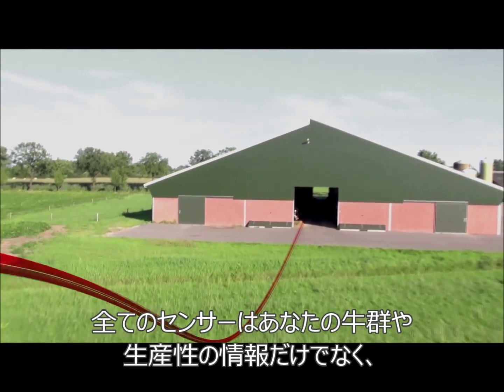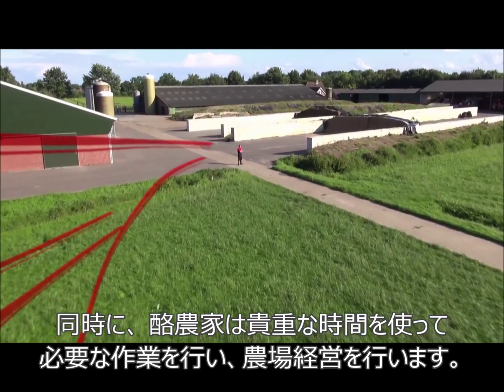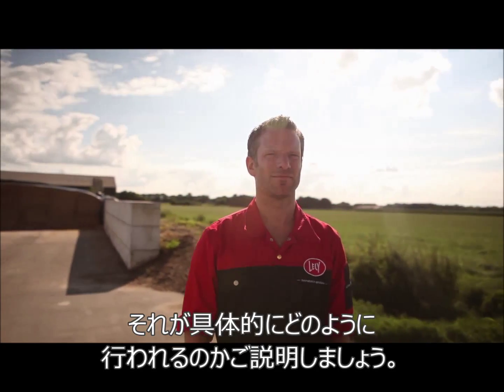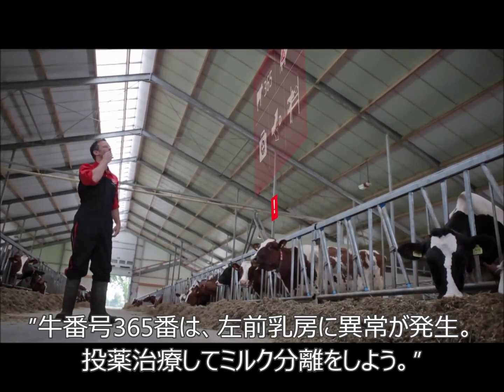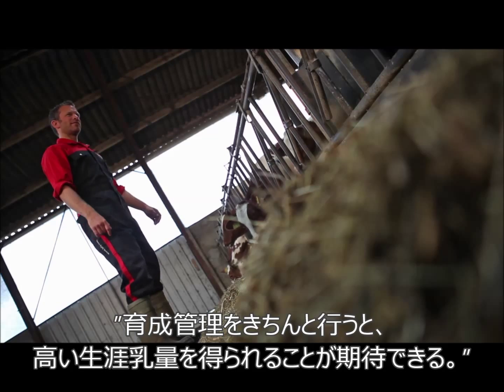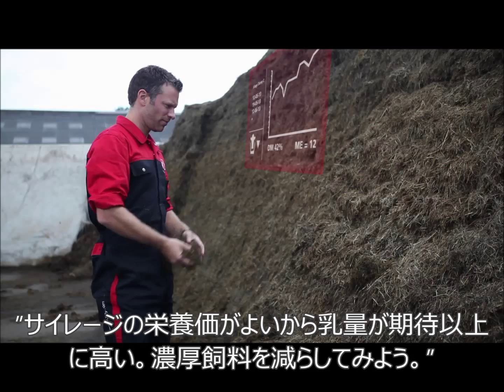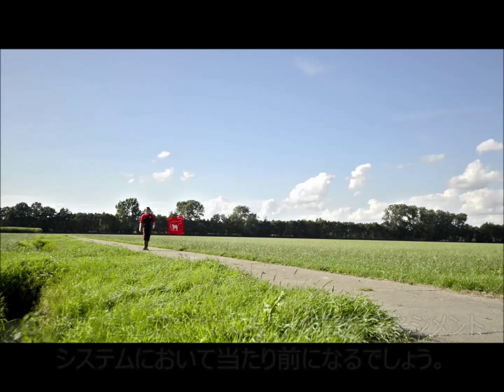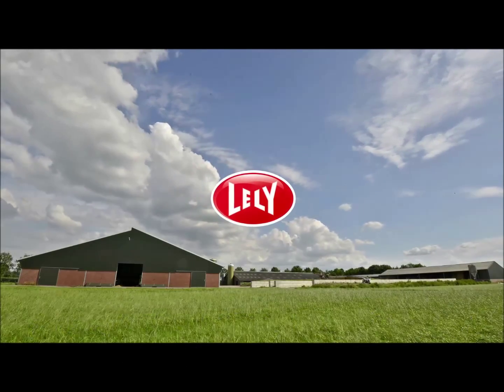LELY T4CinHerdプロモーション動画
LELY搾乳ロボット　アストロノート飼養管理ソフトウエアのスマホ用アプリの紹介動画です。